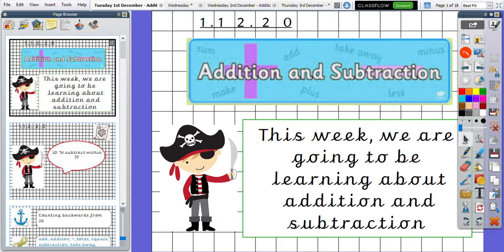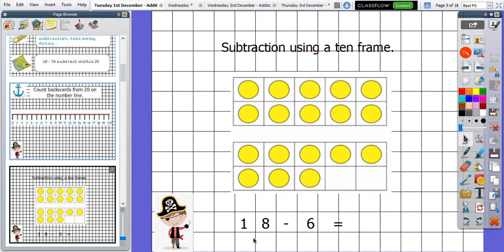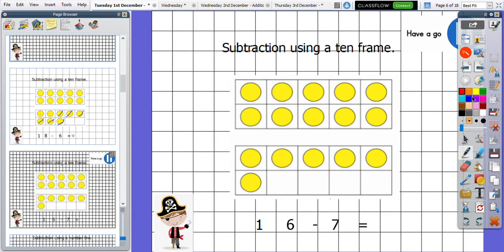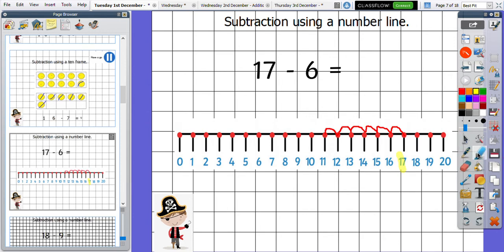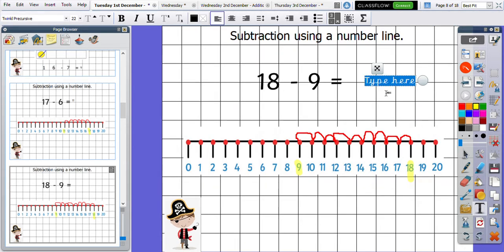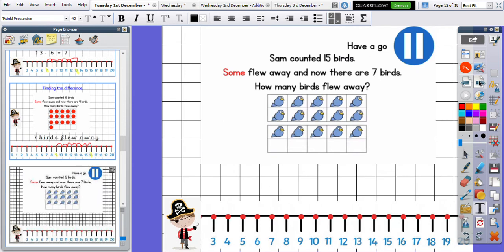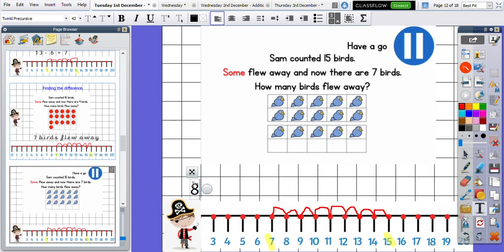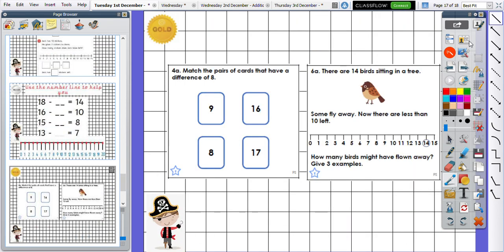Maths Tuesday 1st December